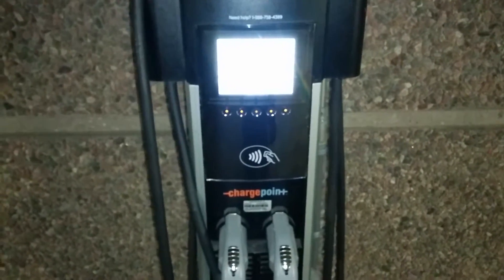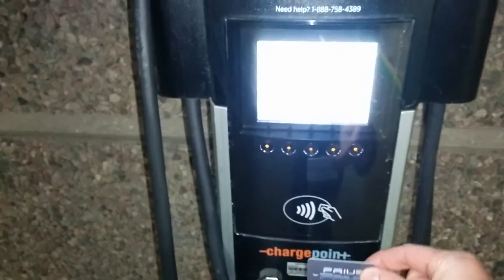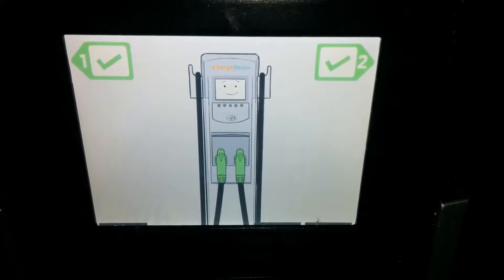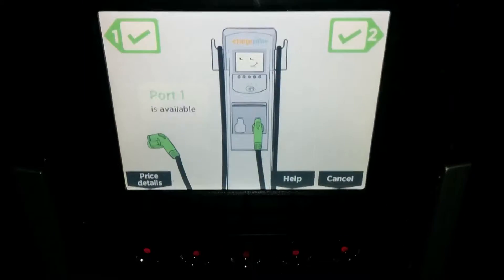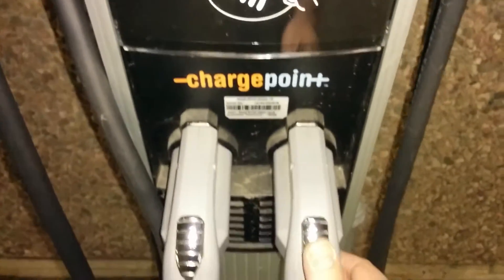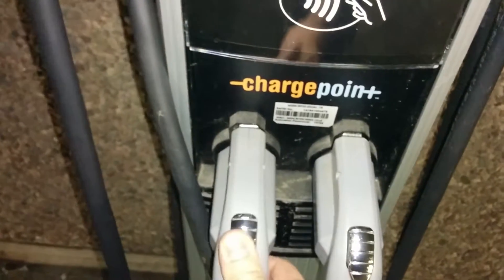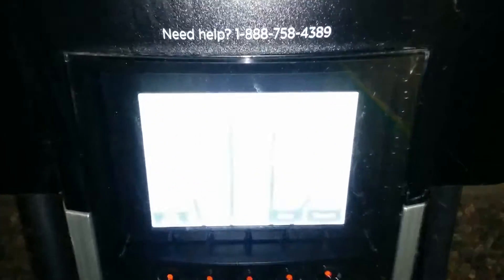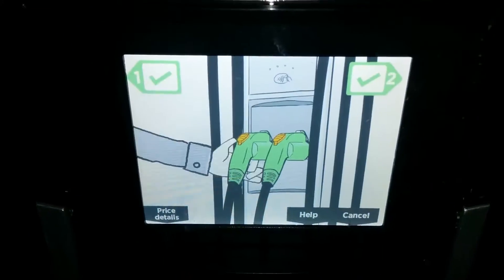ChargePoint Fail. Stuck Handles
I've had this happen at BU Warren Towers station, but this one seems to have totally failed  MA Portfolio 404 North #2  Both handles are stuck.

The nearby unit works fine.
ChargePoint really needs to address this issue to avoid a bad reputation.